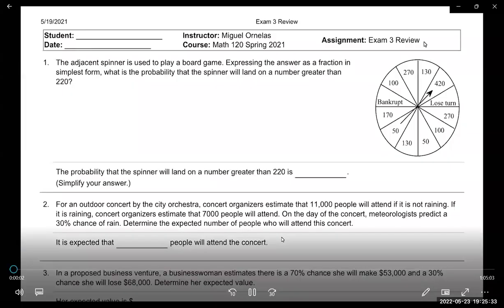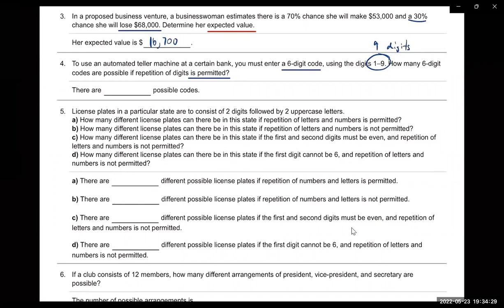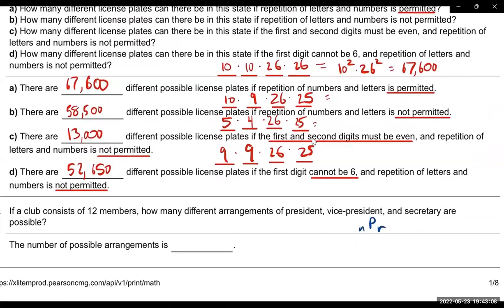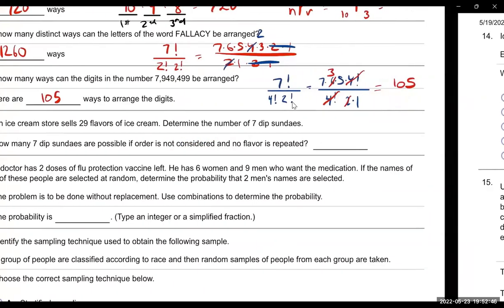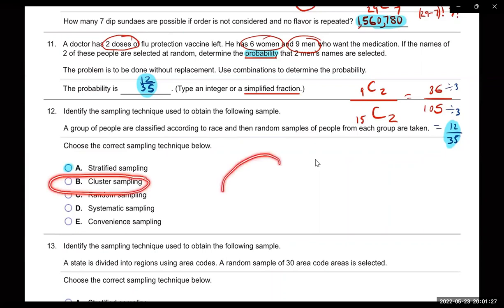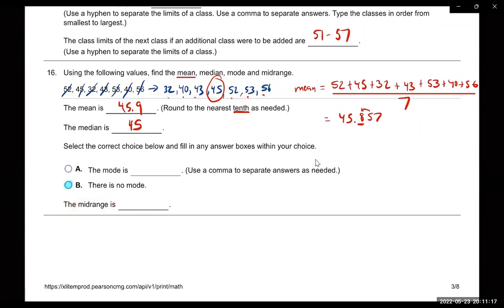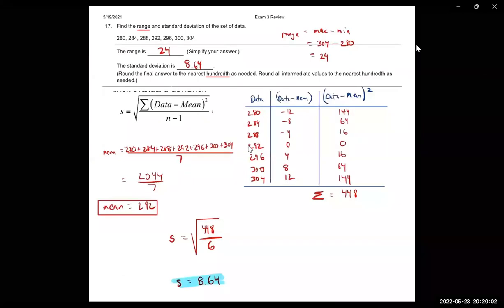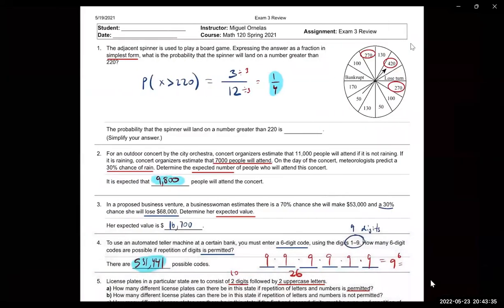Video Math 120 Review Exam 3